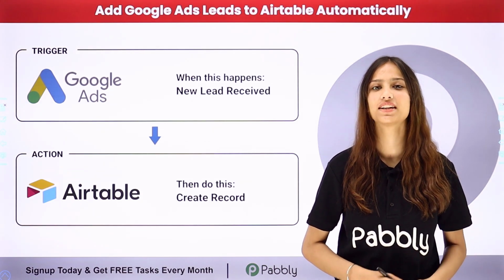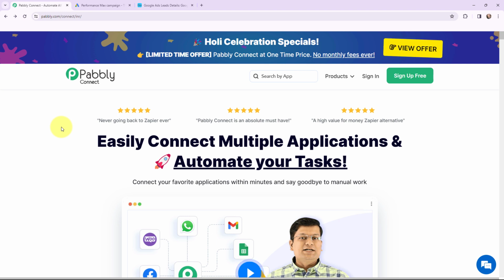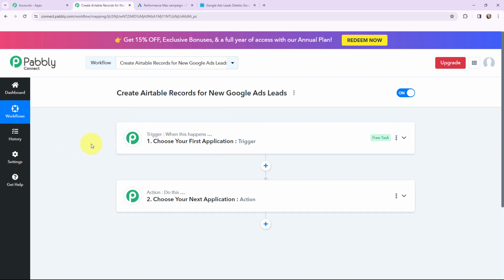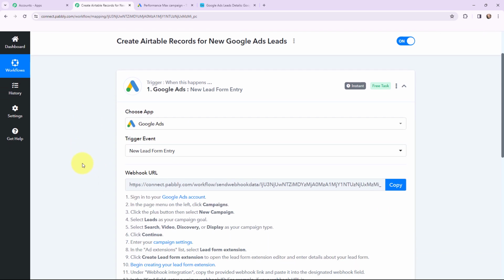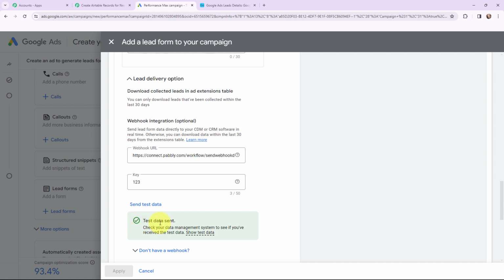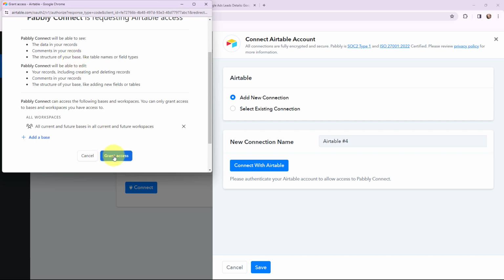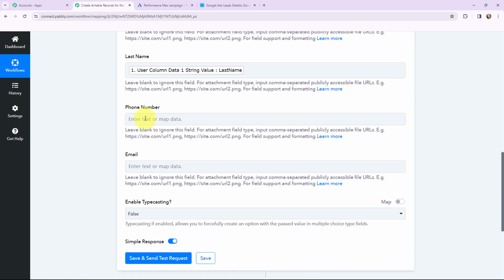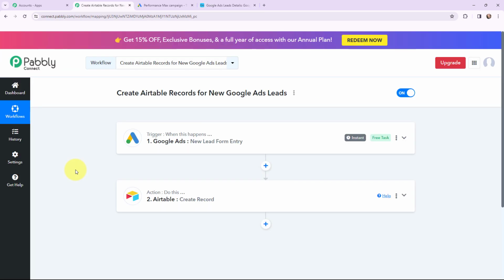Create Airtable Records for New Google Ads Leads | Google Ads Airtable Integration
In this tutorial, we'll guide you through the process of automatically creating Airtable records for new Google Ads leads. By integrating these two platforms, you can efficiently manage your leads and streamline your lead tracking process.

Discover: Learn how to set up an automated workflow using Pabbly Connect to detect new leads generated from your Google Ads campaigns and seamlessly transfer them to Airtable.

Learn: Explore the configuration steps within Pabbly Connect to establish connections with both Google Ads and Airtable. This includes setting up triggers to identify new leads and actions to add them to your Airtable database.

Explore: Customize the integration within Pabbly Connect to map the relevant lead information from Google Ads to specific fields in your Airtable database. You can include details such as name, email, phone number, campaign source, and any other pertinent information.

Experience: Experience the benefits of automating your lead tracking process. By integrating Google Ads leads with Airtable through Pabbly Connect, you'll have a centralized database of leads that can be easily managed and analyzed.

1. Automation: Pabbly Connect offers automation capabilities that can help you automate mundane and repetitive tasks. This allows you to save time, money and resources.

2. Integration: Pabbly Connect provides a wide range of integrations so that you can connect different web services with each other. This helps you to create smarter workflow processes and make your business more efficient.

3. Security: Pabbly Connect takes security seriously and provides an industry-standard security system to protect your data and applications.

4. Scalability: Pabbly Connect is highly scalable and allows you to easily add new applications and services to your workflow.

 5. Cost-effective: Pabbly Connect is cost-effective and provides plans for different business sizes.